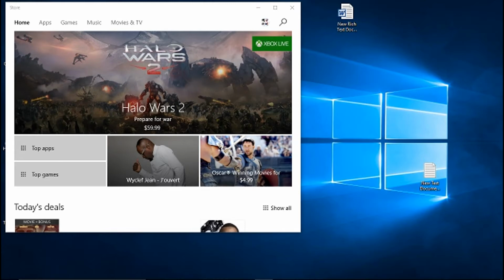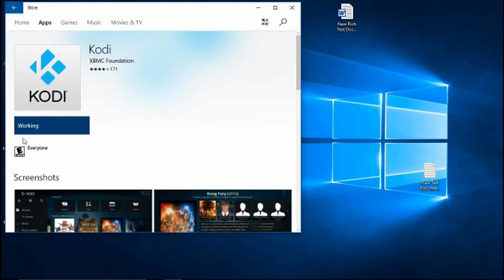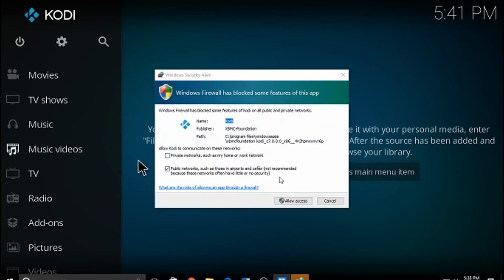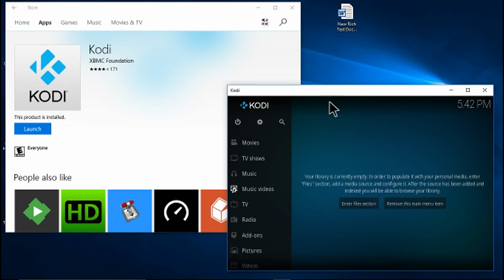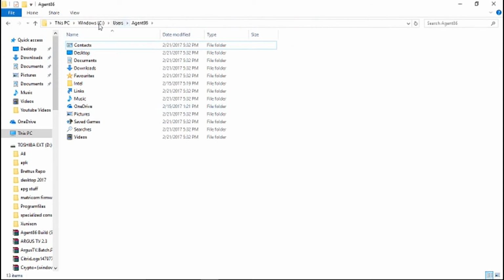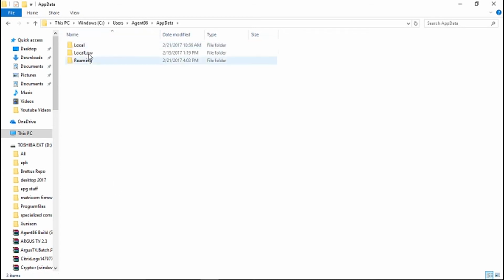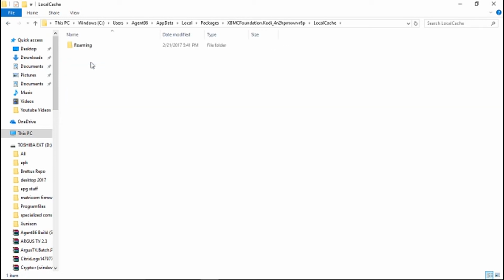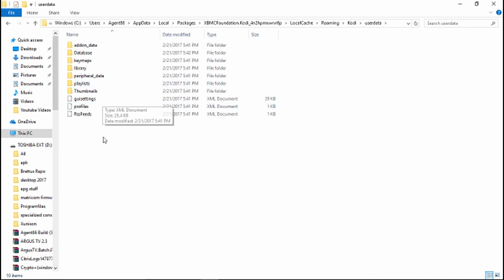Kodi now on Windows Microsoft Store. Will it make it to the Xbox Platform?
Kodi is now available in the windows Store

Kodi for windows will not be compatible with Any Windows 10 device just yet. Only on Windows 10 x86, running on Desktops, Laptops and Tablets. Windows 10 Mobile, Xbox and IoT (Any ARM devices) are NOT capable of running this from the store. People are asking, "When will Kodi be available for windows 10 mobile?" Again Windows 10 Mobile. RT, and IoT will be a more difficult option because they are ARM based.

Another big question now is will things come full circle back to the XBOX Platform? Xbox One is running an x86 processor and Windows 10. However, they must publish the app to the Xbox store when they are ready. Is Kodi going back to it Xbox roots? Remember they did change the name of XBMC (Xbox media center) to Kodi to distance themselves from there Xbox Roots. the old XBOX devices had to be hacked and now, Microsoft welcomes them legitimately in their store

Installing the application from the windows store also places your files in a different file path. It is no longer located in

%appdata%\roaming\Kodi folder

The new path is

C:\Users\YourProfileName\AppData\Local\Packages\XBMCFoundation.Kodi_4n2hpmxwrvr6p\LocalCache\Roaming\Kodi

For the ones who want to put a new advancedsettings.xml and sources.xml in the userfolder,

This folder is now located at: C:\Users\\AppData\Local\Packages\XBMCFoundation.Kodi\LocalCache\Roaming\Kodi\userdata